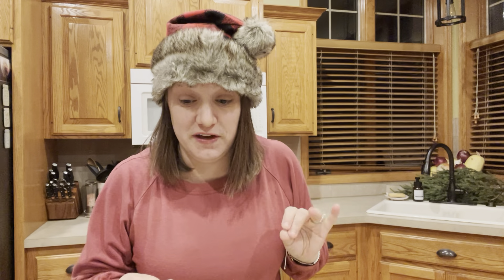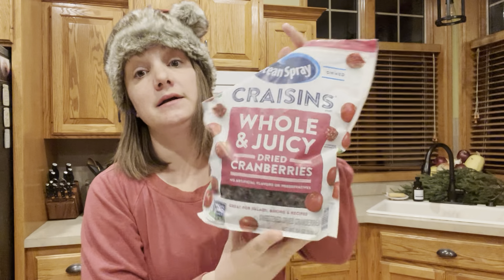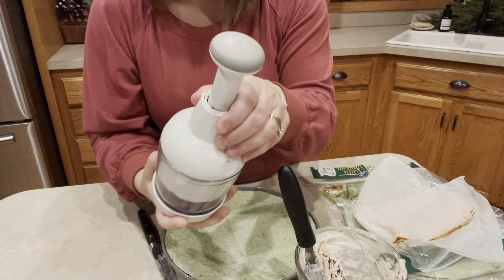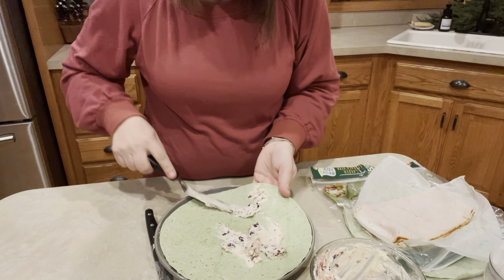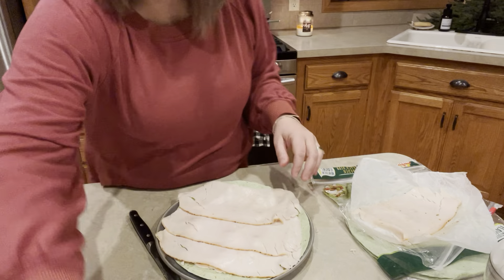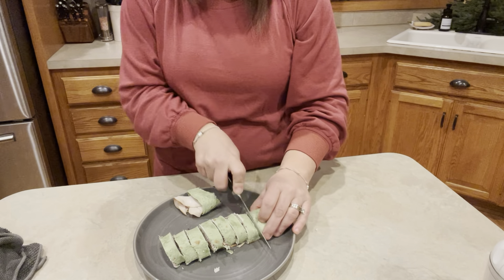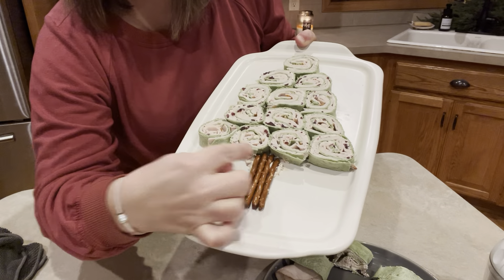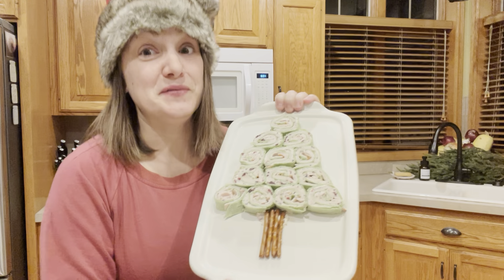12 days of appetizers_turkey cranberry pinwheels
yes, please! 12 days of crowd-pleasing but easy appetizers to grace your holiday tables! check back for more recipes.